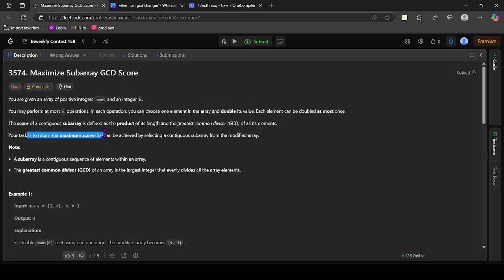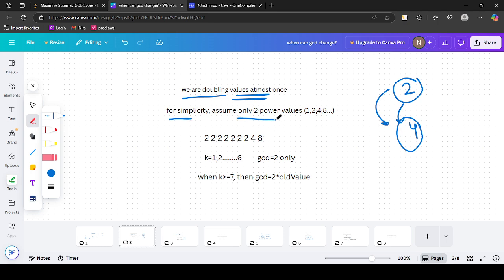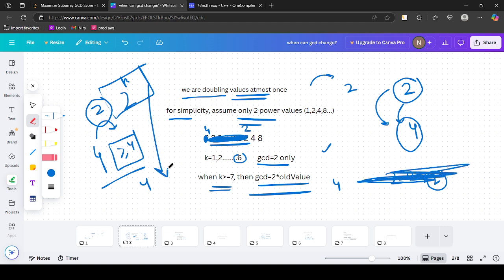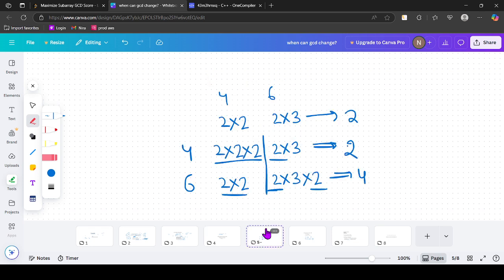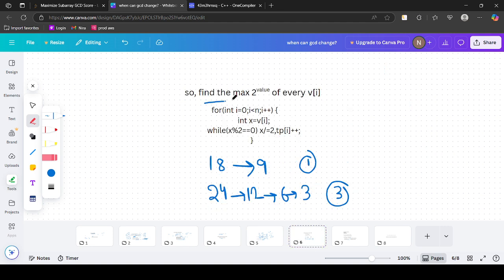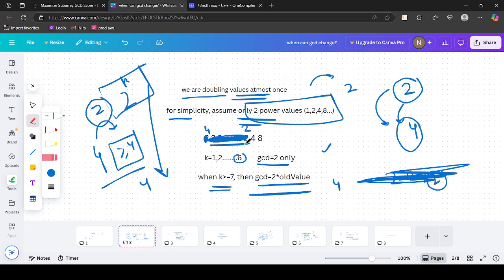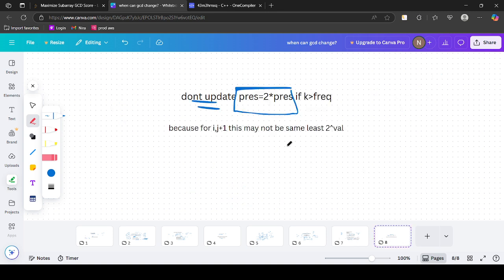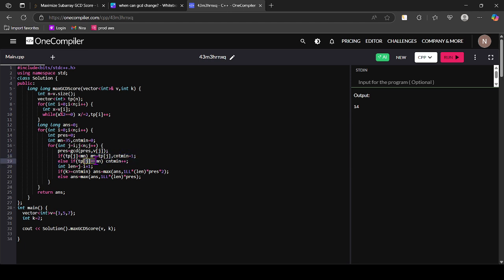Leetcode Biweekly 158| Leetcode 3574 | Maximum Subarray GCD score | Beginner friendly